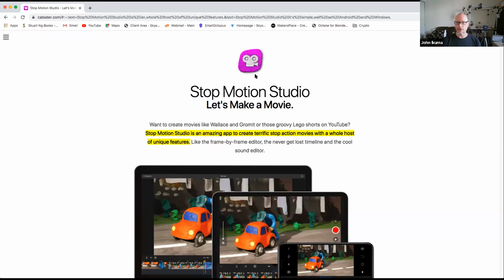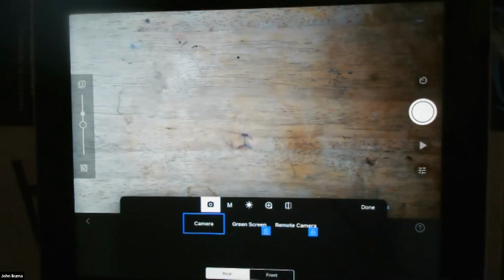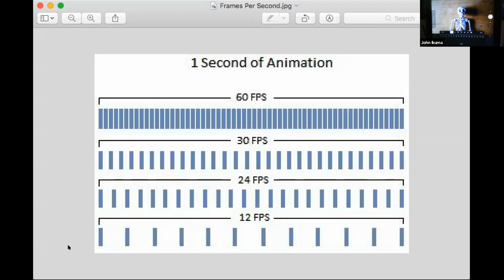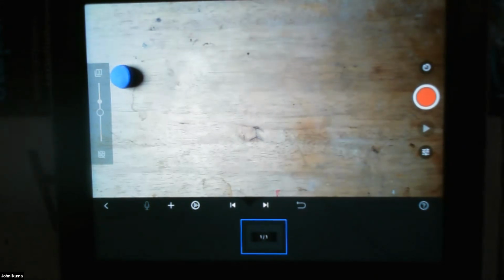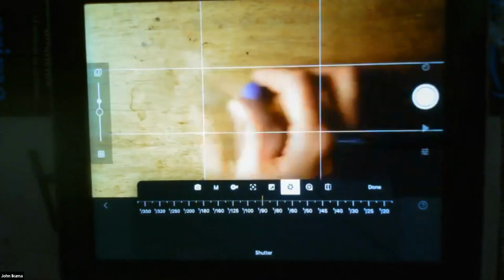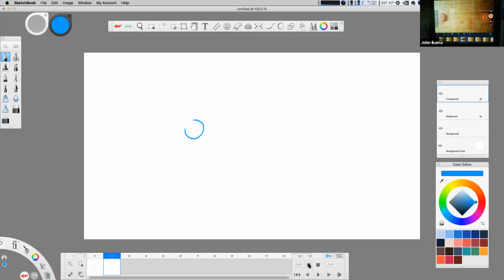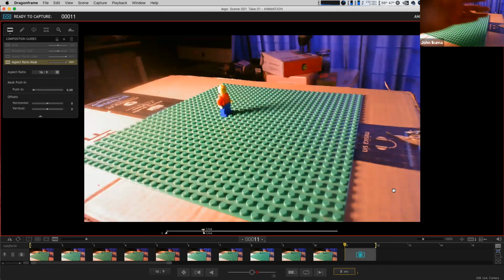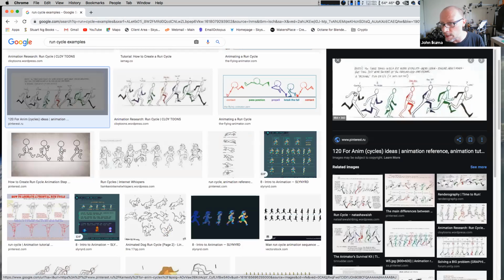Stop Motion University Class One